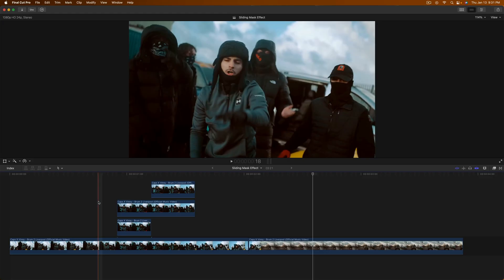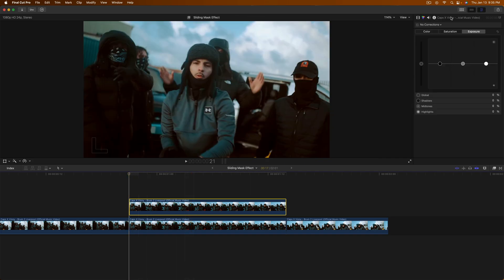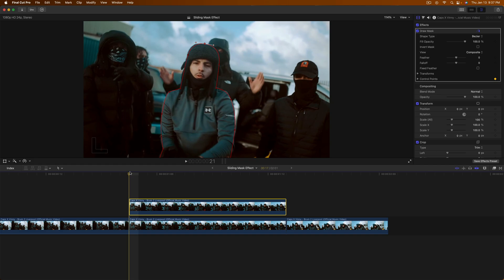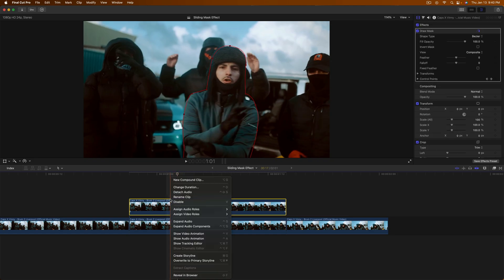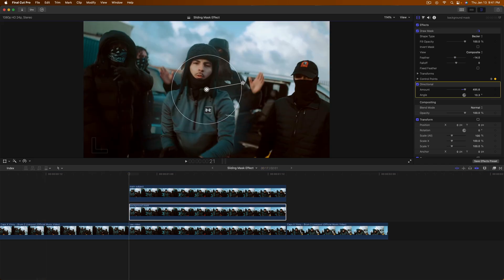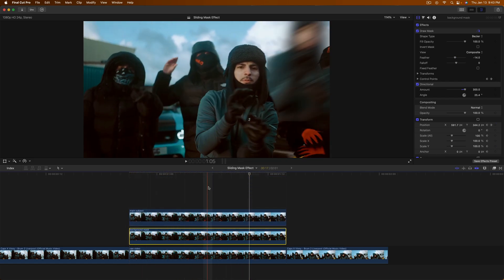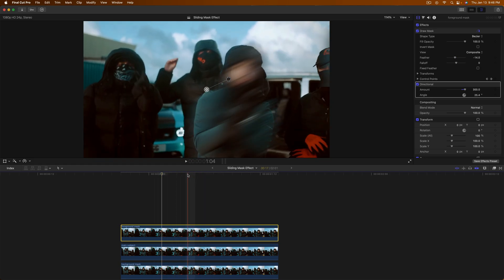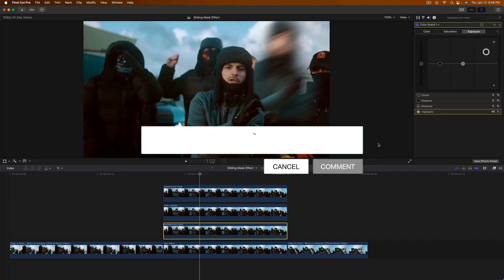SMOOTH Whip Mask Effect (Final Cut Pro X) | Music Video Effects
Make a smooth whip mask effect or sliding freeze frame effect in Final Cut Pro X, no plugins! Use the mask effect inside FCPX to create masking effects for music videos and transitions. We cover key framing to animate the freeze frame.

Music Video Used:
Caps X Vinny - Brum 2 Liverpool (Official Music Video)